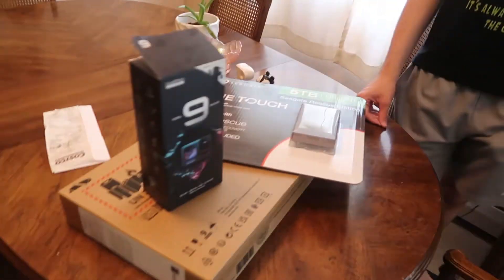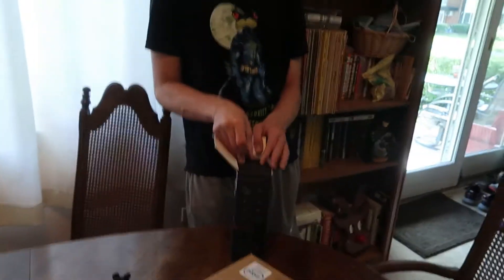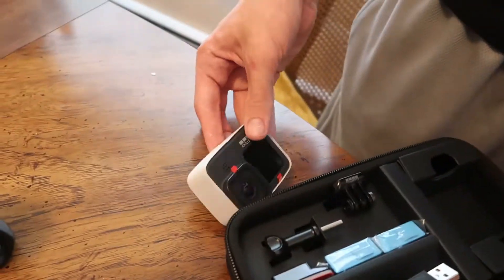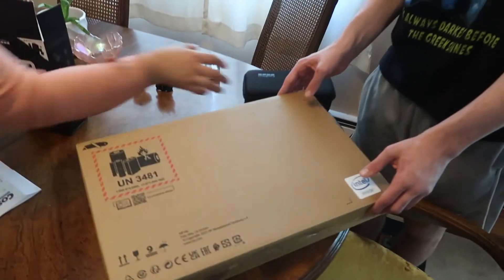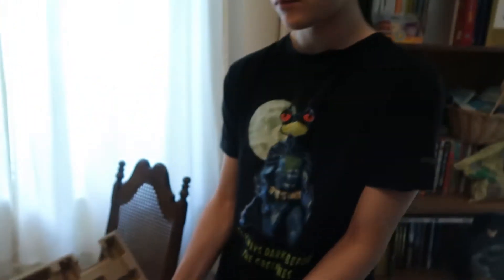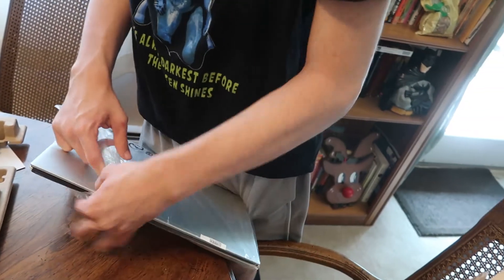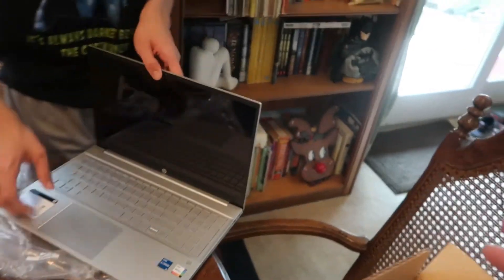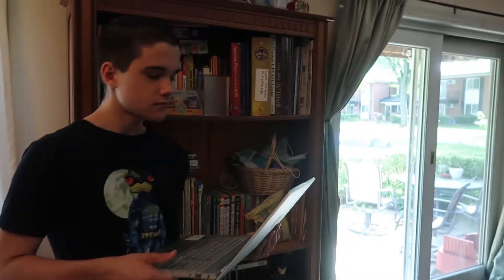HP Pavillion & GoPro Hero 9 Black UNBOXING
Not everyone reads the description, so it’s great that you decided to! In this description, you’ll be able to find out things about the video such as basic info about it, timestamps to different parts of the video, the cast and crew of the video, links, and bonus info!

==MAIN INFO==
This video is filler.

==LINKS==
Check out 2PTB for bonus content like stream highlights, update videos, canned videos, and behind the scenes videos!

I stream every Saturday and on either Monday or Friday each week!

I try to tweet as often as I can about video updates!

If you want to chat with other fans or with me, check out me and Zap’s Discord!

Go to this link to find all of my different social medias. (link coming soon)

==COPYRIGHT==
All content in this video was made by me

==CAST==
Starring AaronPTB
Featuring AaronPTB's Parents

==CREW==
Produced by AaronPTB's Parents
Edited by AaronPTB

==BONUS INFO==
(insert bonus info)